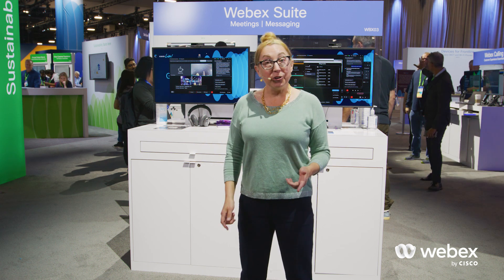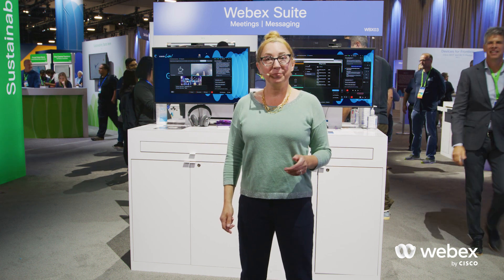Collaboration Booth Tour - Day 3 Open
It's Day 3 and we're diving into another day packed with innovation 🤩
Come visit the Collaboration Showcase where we've got 29+ demo stations for you to experience.